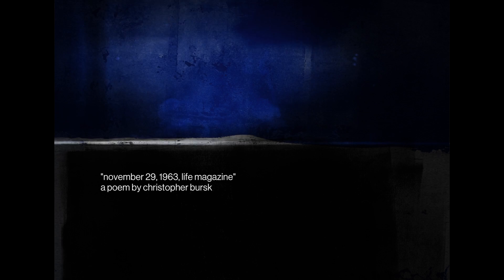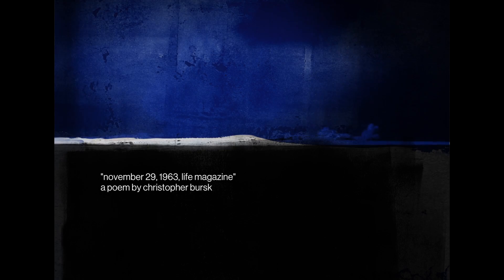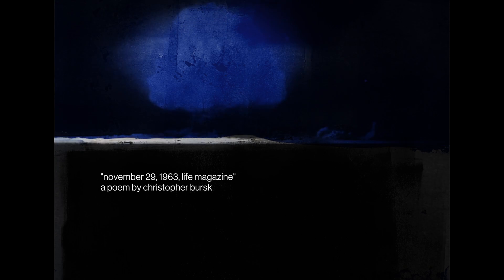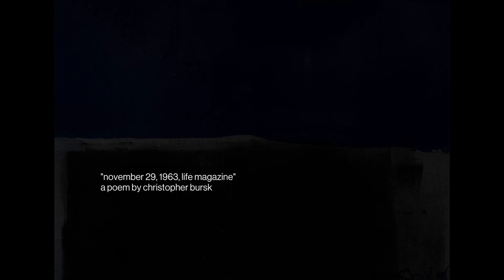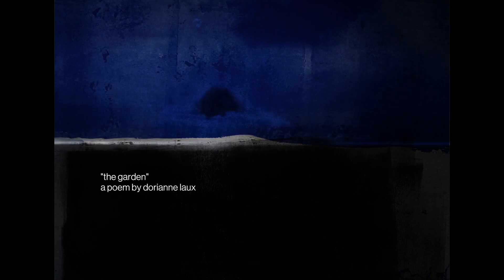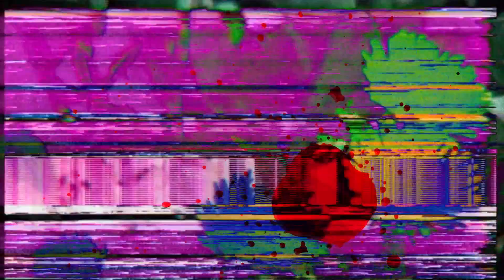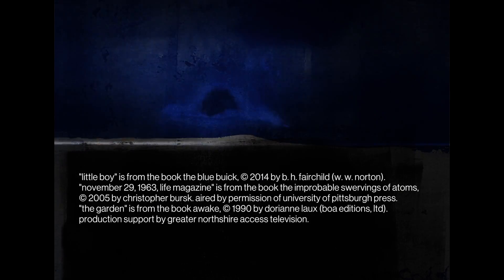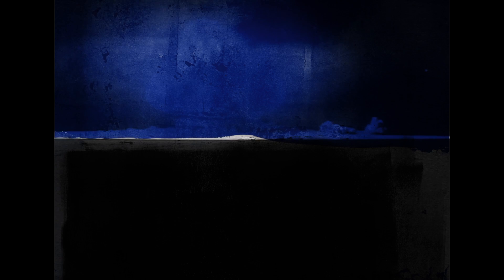Mono - Poems by B. H. Fairchild, Christopher Bursk, and Dorianne Laux 12.05.16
"Little Boy" by B. H. Fairchild, "November 29, 1963, LIFE Magazine" by Christopher Bursk, "The Garden" by Dorianne Laux.